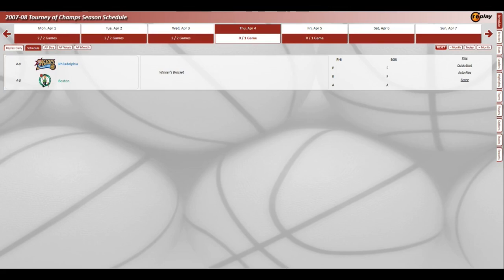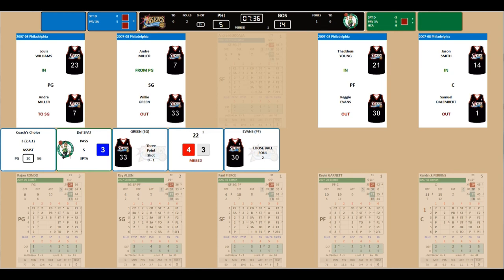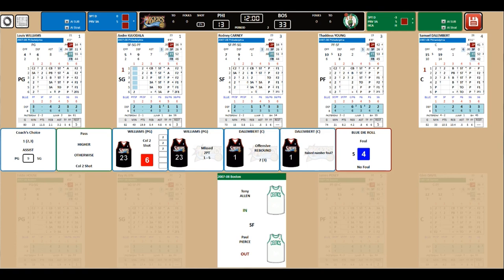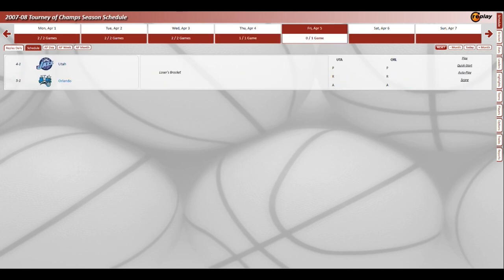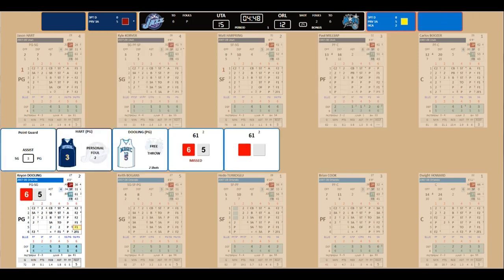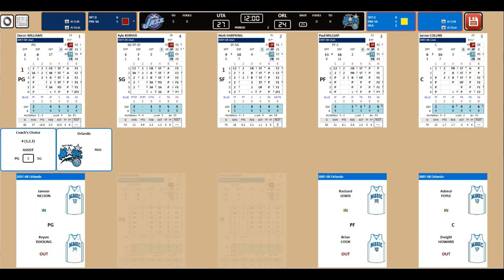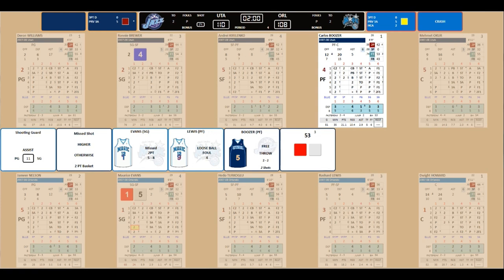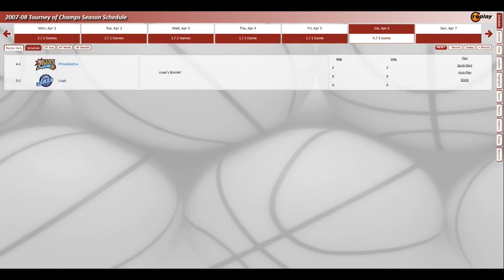PC Replay Basketball 2007 08 Trny April 4 WInner to Final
Someone is going to the big tourney final